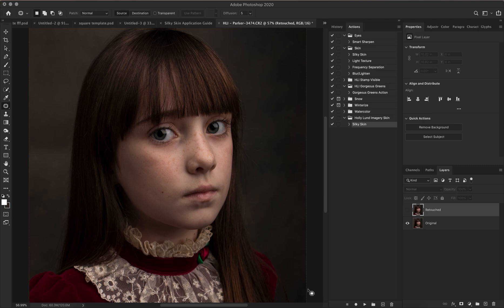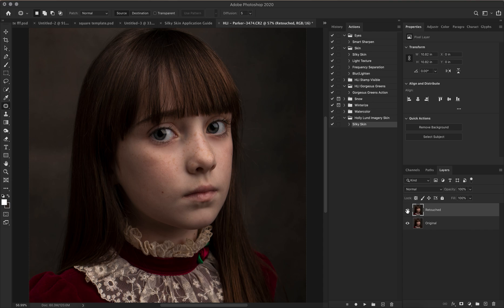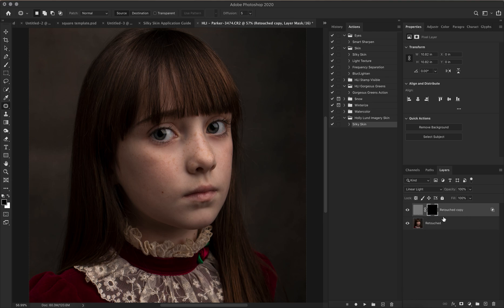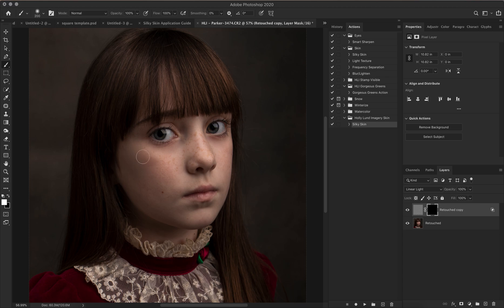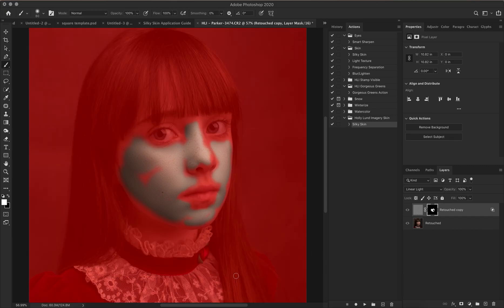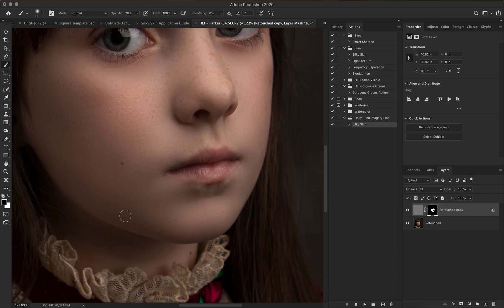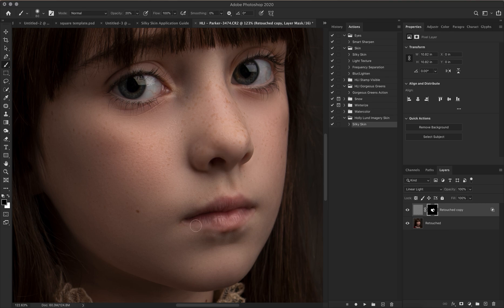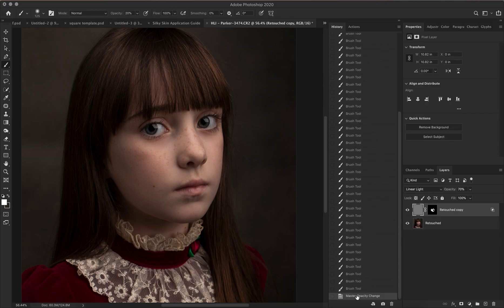Silky Skin Application Video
A quick tutorial for those who have purchased my Silky Skin Photoshop Action!

We do not provide customer support through YouTube. Please contact through Etsy.